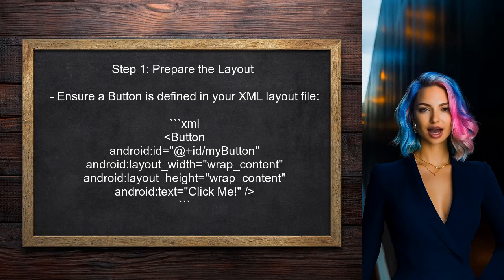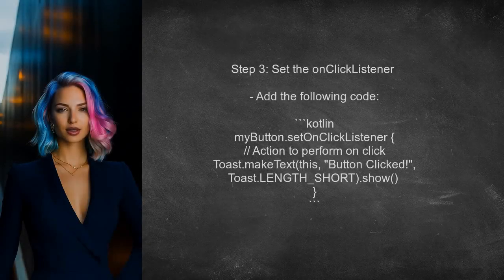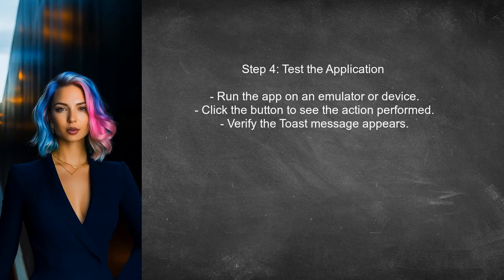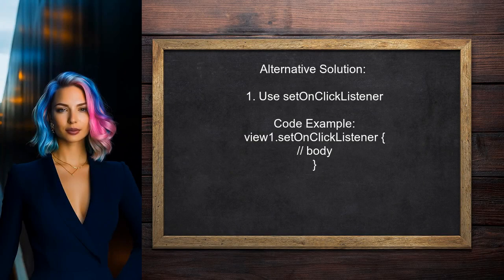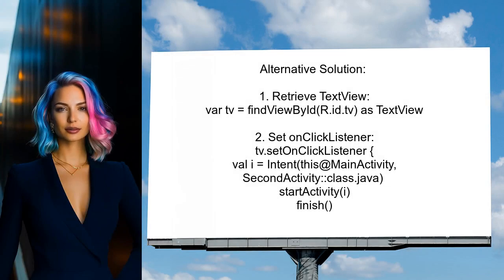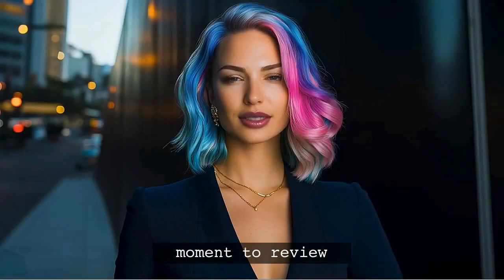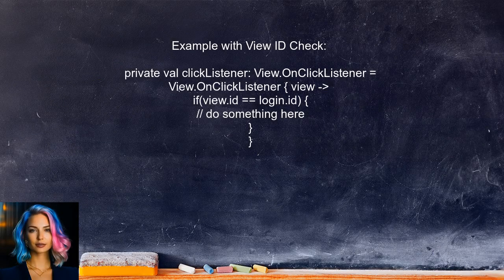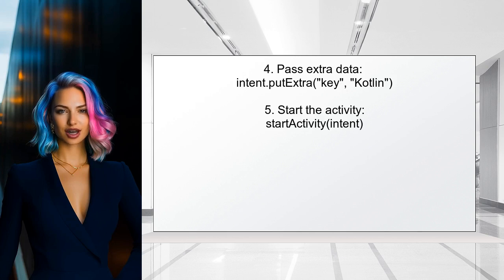How to Use setOnClickListener in Kotlin for Android Development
In this video, we’ll explore the powerful `setOnClickListener` function in Kotlin, a crucial tool for Android developers looking to create interactive applications. Whether you're a beginner or looking to refine your skills, we'll guide you through the process of implementing click listeners to enhance user engagement in your apps. Join us as we break down the concepts and provide practical examples to help you master this essential feature!

Today's Topic: How to Use setOnClickListener in Kotlin for Android Development

Related to